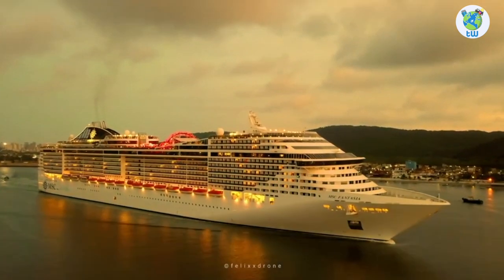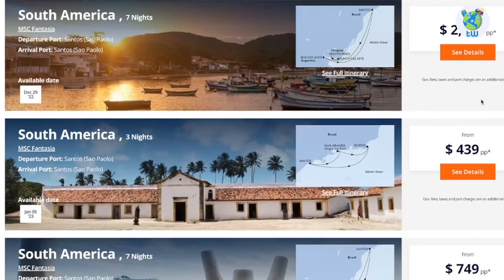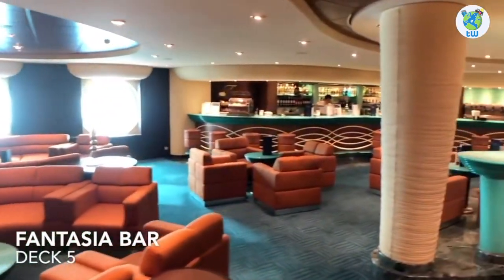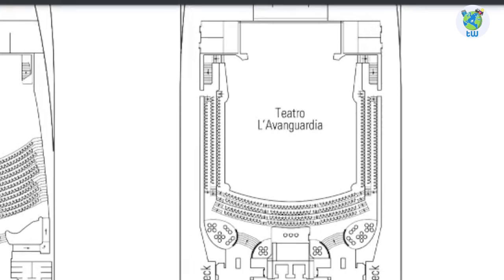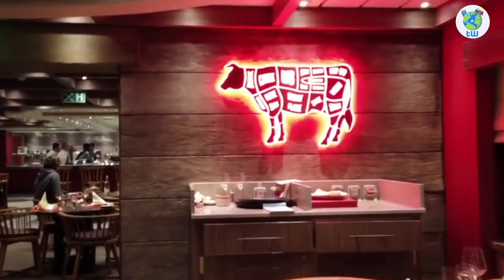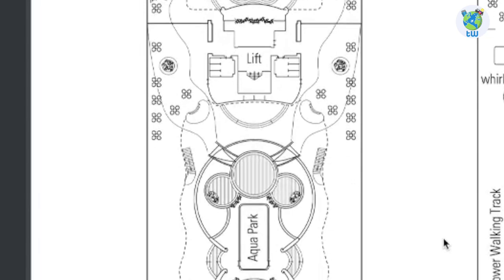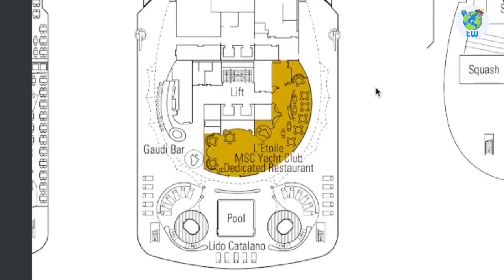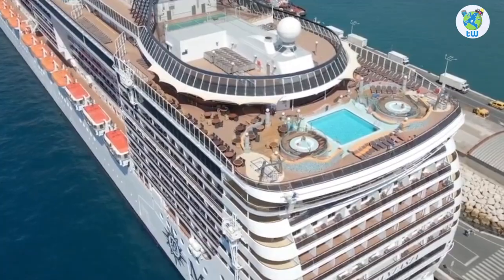MSC Fantasia (Features and Overview)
15 Best Cruise Deals MSC Fantasia is a cruise ship that was built in 2008 and is operated by MSC Cruises, a Swiss-based cruise line. It has a capacity of 4300 people.

The ship features a wide range of amenities and activities, including multiple restaurants, bars and lounges, a theater, a casino, a spa, a gym, a pool, and a kids' club. It also has a number of accommodations available, ranging from standard staterooms to luxury suites.

The itinerary includes 2 to 14 nights of sailing from Stockholm, Genoa, Santos, Lisbon, Kotka, Genoa, Paris, Kiel, Barcelona, Marseille, La Spezia, Naples, Palma De Mallorca, Rio De Janeiro, Hamburg, and Stockholm To Northern Europe, the Mediterranean, and South American destinations.

Overall, you will be enjoying MSC Fantasia.